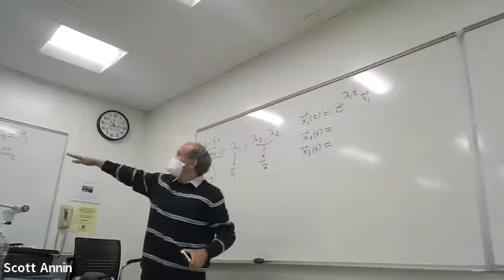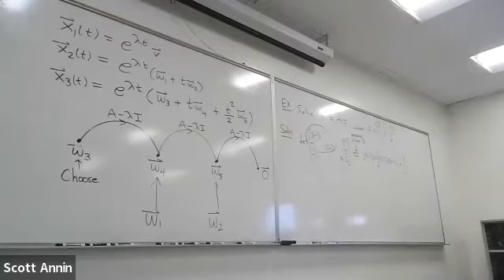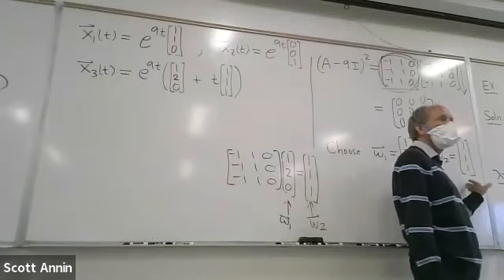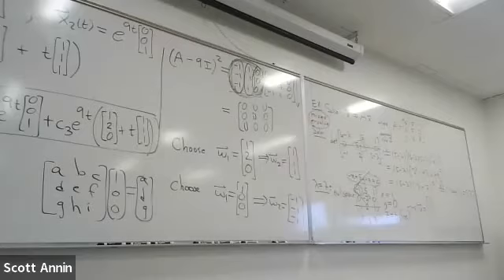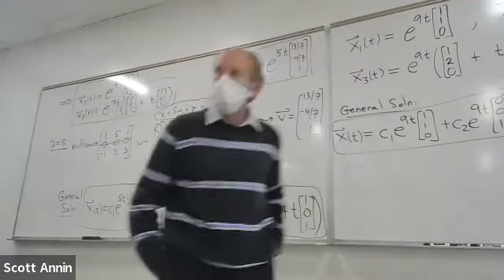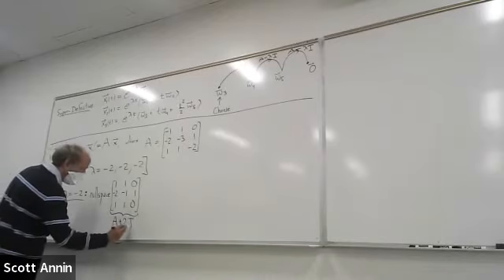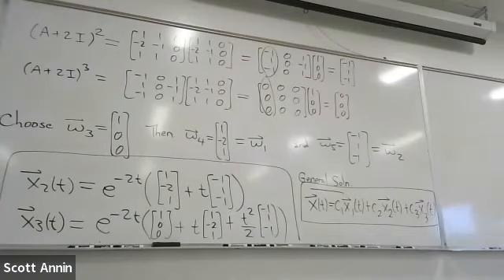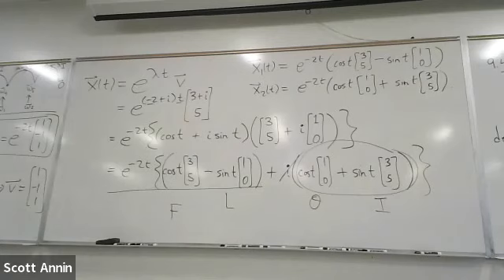MATH 250B Lecture: May 4, 2022